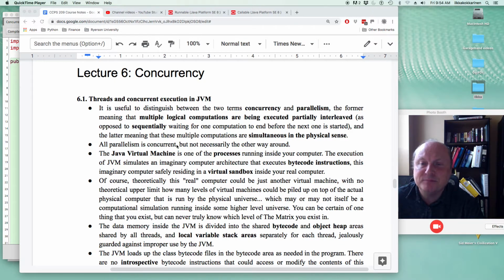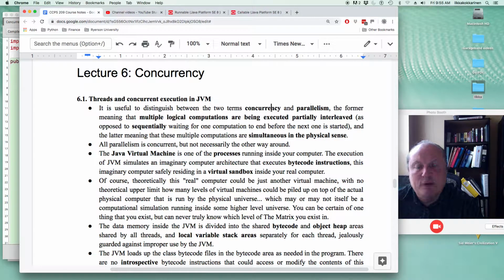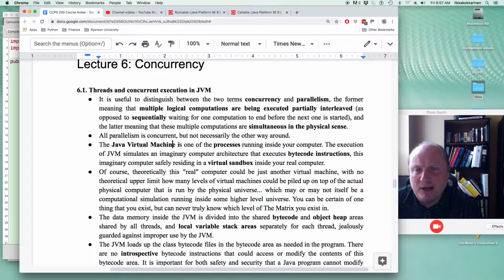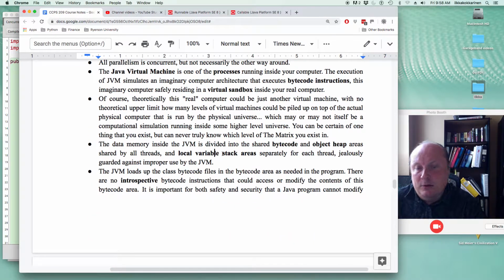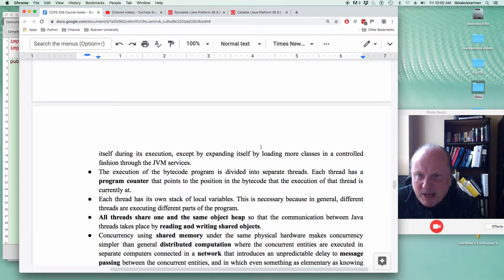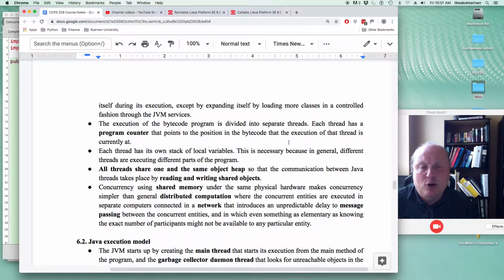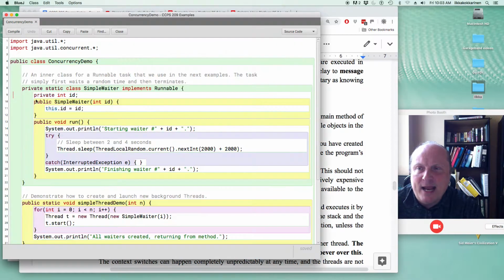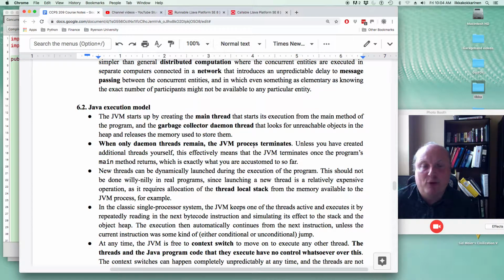Java 9-1: There is plenty of time at the sides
Discussion of how sequential execution of code is different from executing code concurrently, and how concurrent can be made faster with parallelism.